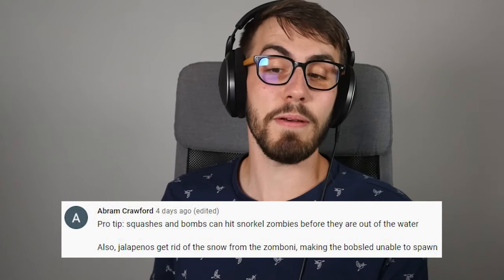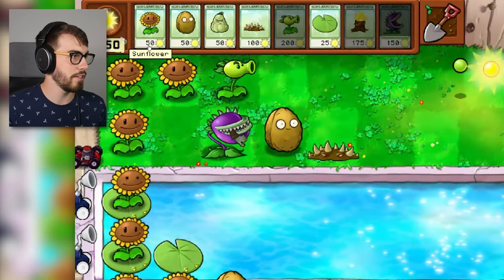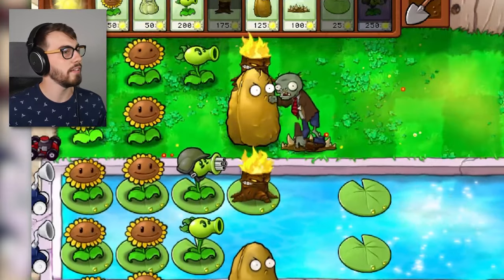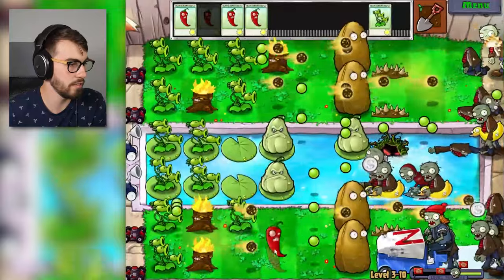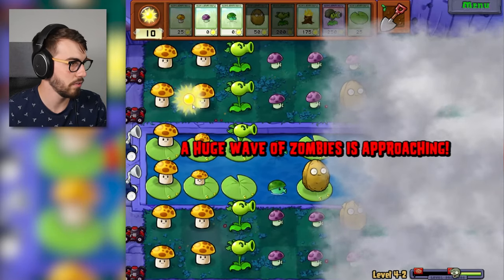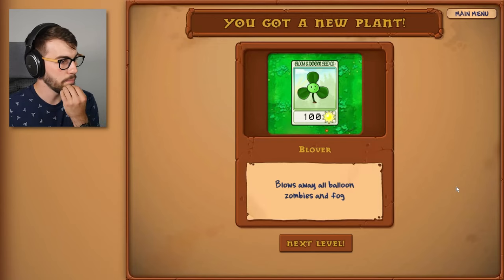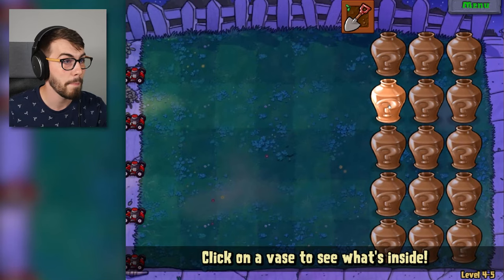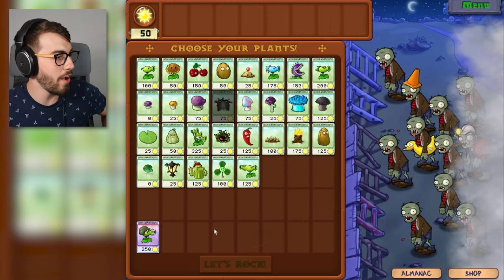This Combo is INSANELY STRONG! (Plants vs Zombies)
That's right. 8x stronger than a peashooter. WATCH OUT ZOMBIES!